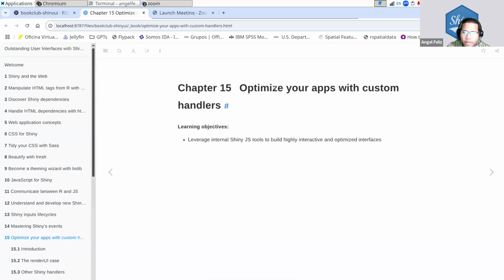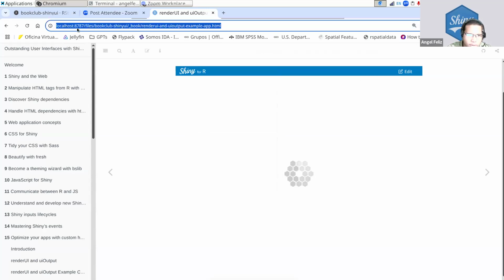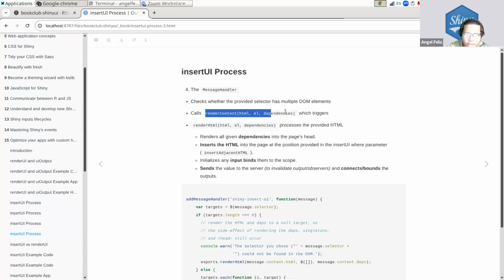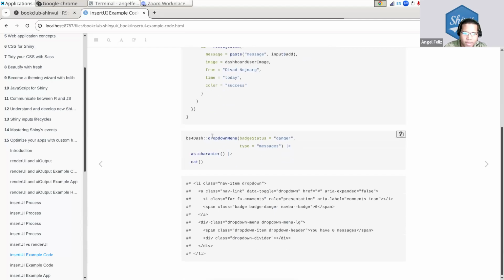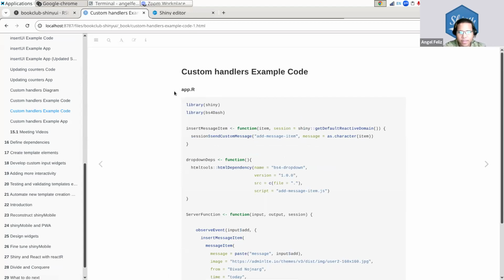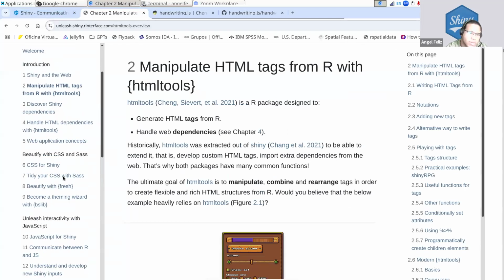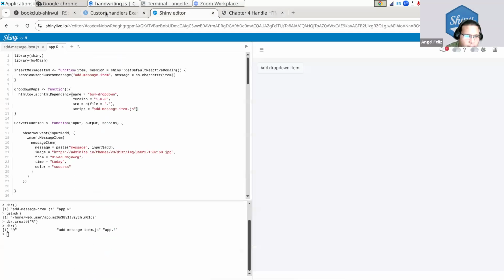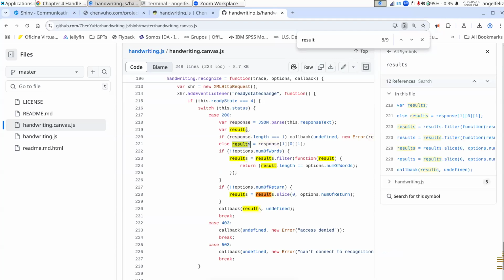Outstanding User Interfaces with Shiny: Optimize your apps with custom handlers (shinyui02 15)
Angel Feliz leads a discussion of Chapter 15 ("Optimize your apps with custom handlers") from Outstanding User Interfaces with Shiny by David Granjon on 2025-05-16, to the DSLC shinyui Book Club. Cohort 02